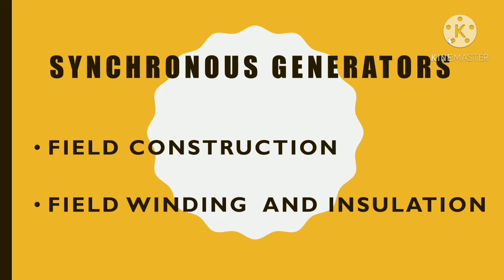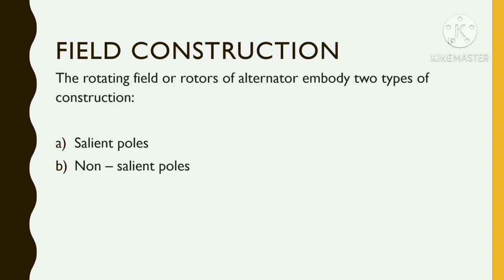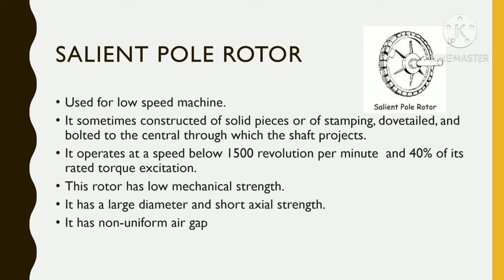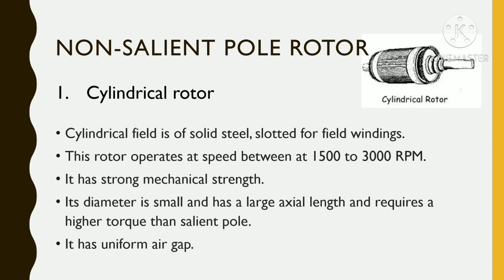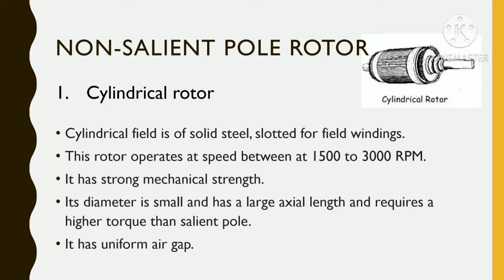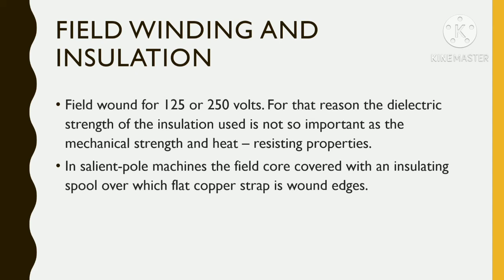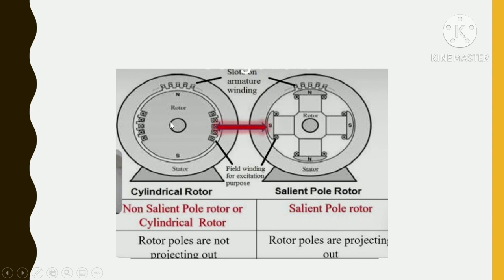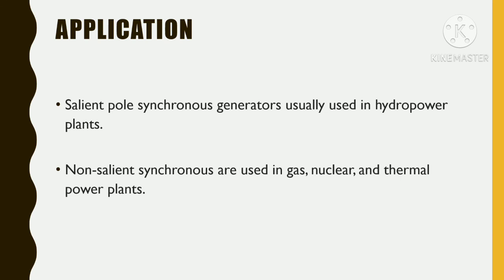Field Construction, Field winding and Insulation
Output of J. SanJuan for Electrical Machines 2